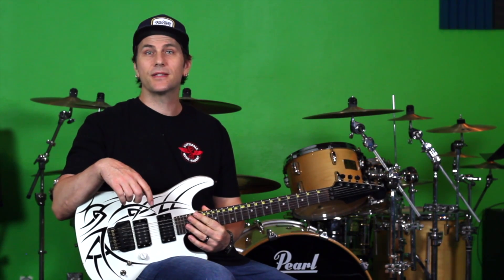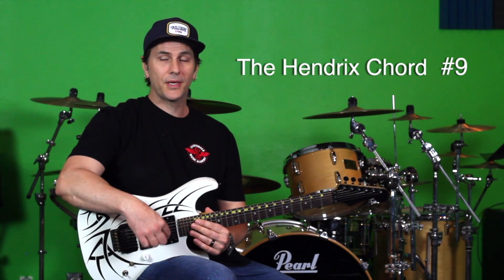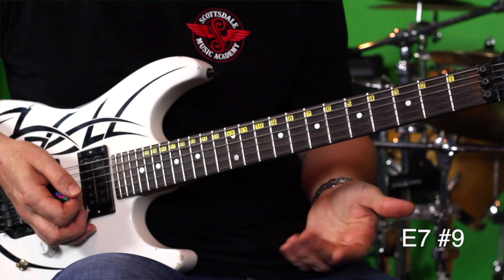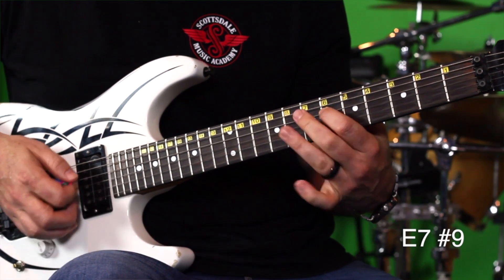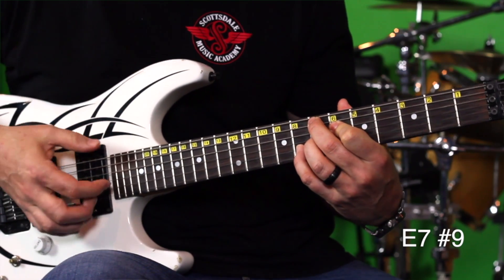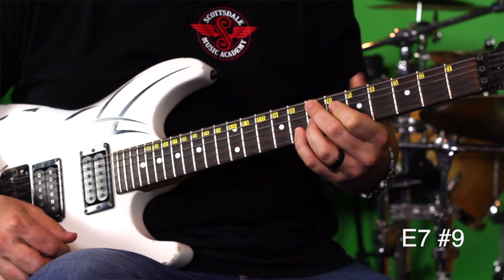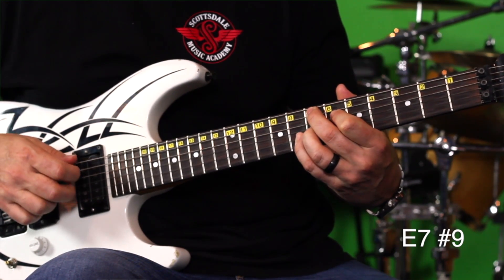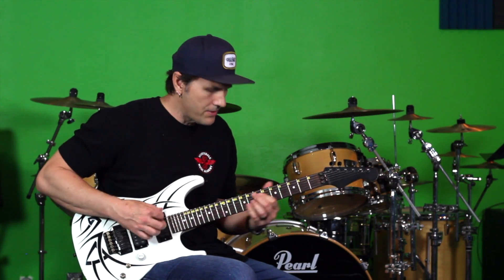Learn 'The Hendrix Chord" in 2 min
Scottsdale Music Academy is the HOTTEST music school in Scottsdale, AZ. At SMA, both youth and adult students build a solid foundation in technique and learn music they truly want to play. Every instructor in our school is a professional musician, with the heart of a teacher. So learning to play the kind of music you want to play will be fun and easy!